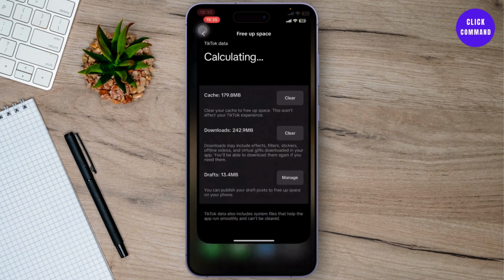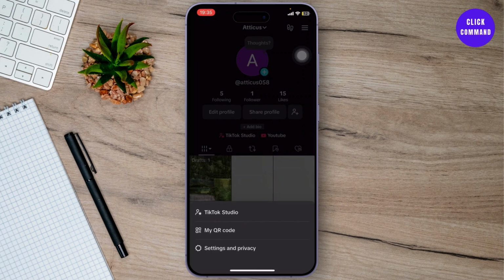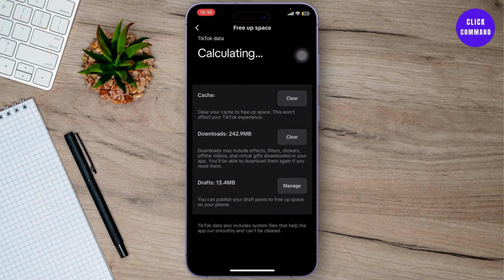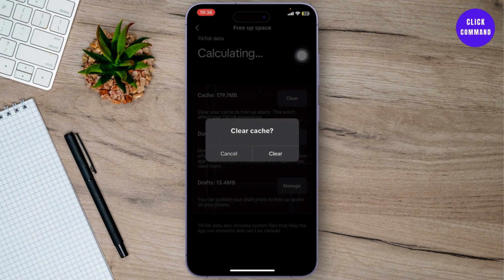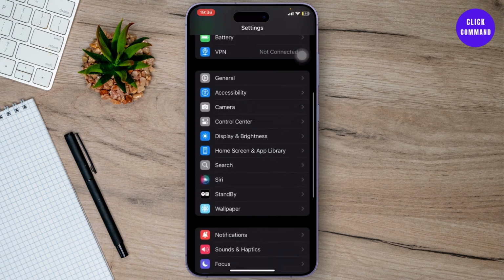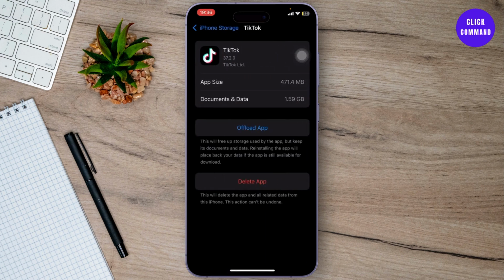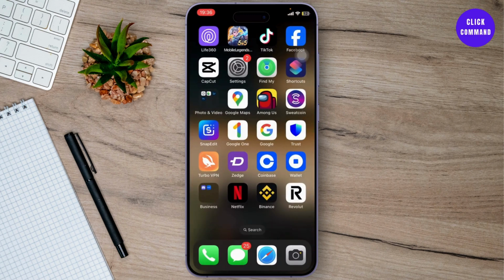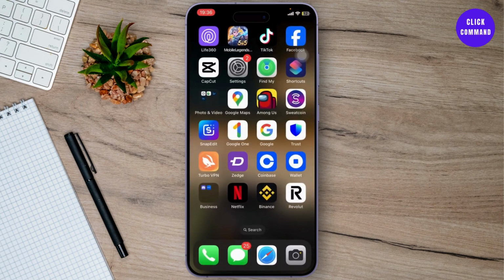How to Fix Chat Message Limit Reached TikTok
Learn how to easily fix the "chat message limit reached" issue on TikTok in this step-by-step tutorial. Whether you're facing problems with sending messages or the TikTok chat feature isn't working properly, we've got you covered!

In this video, you'll discover how to solve the TikTok message problem and get back to chatting without any limits. We’ll guide you through the process of fixing the "message not sending" issue and show you how to resolve any other TikTok chat-related problems.

Timestamps:
0:00 Introduction
0:20 Step 1: Identifying the Issue
0:45 Step 2: Fixing the Message Limit Reached Error
1:15 Step 3: Troubleshooting Other Chat Problems